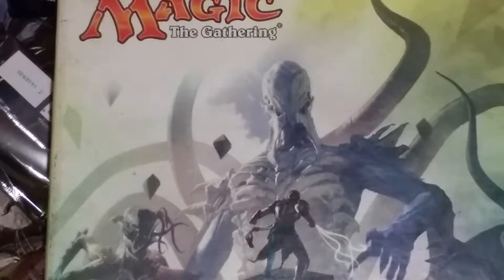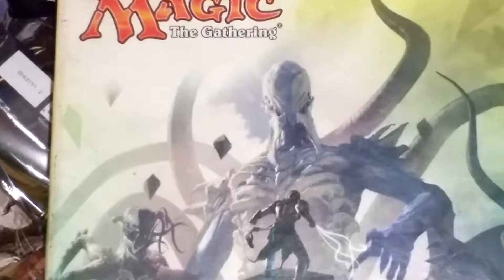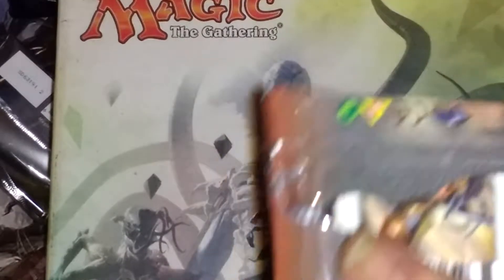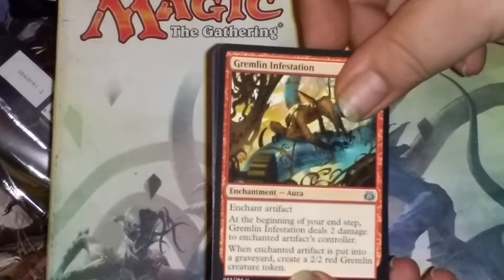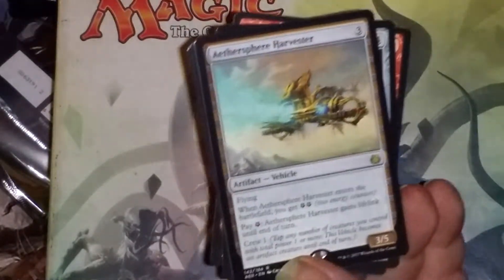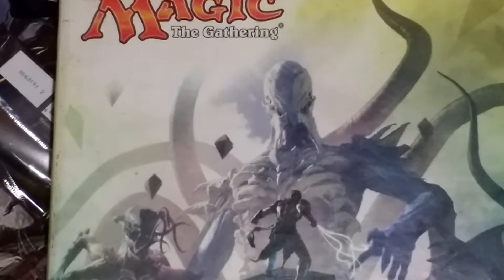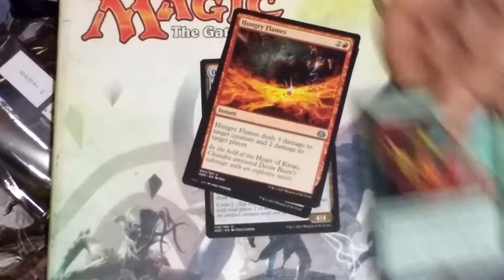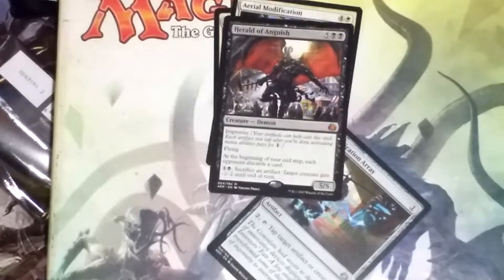D's Aether Revolt Pre-Release Winnings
D's Aether Revolt Pre-Release winnings for second place!